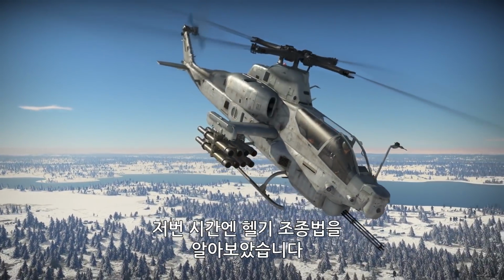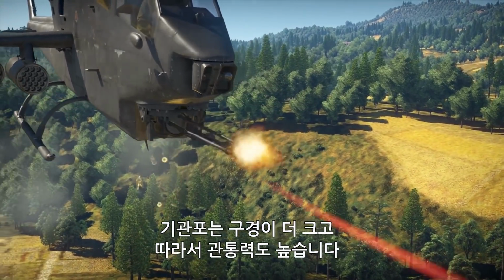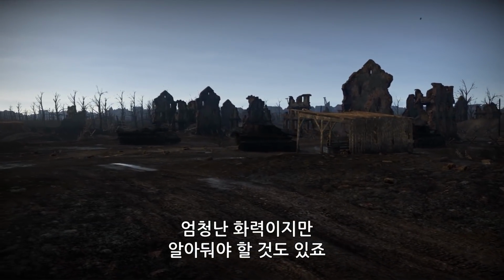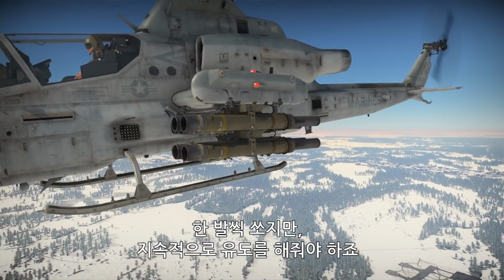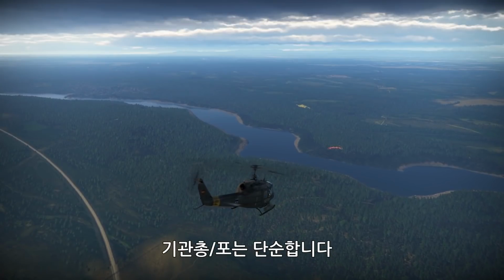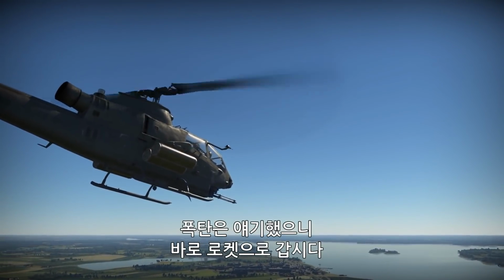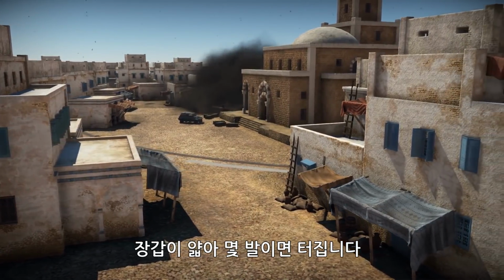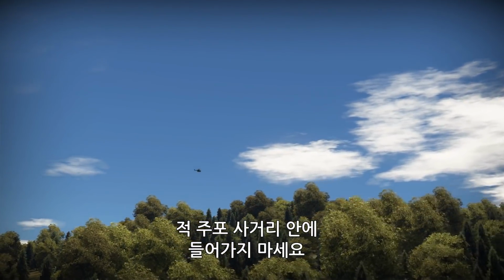[자막] 워썬더: 헬기 전투 가이드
The original:
Using helicopters in combat 101 / War Thunder
(War Thunder. Official channel.)